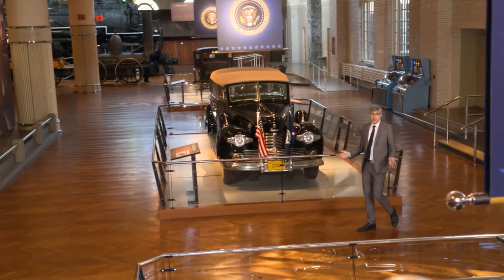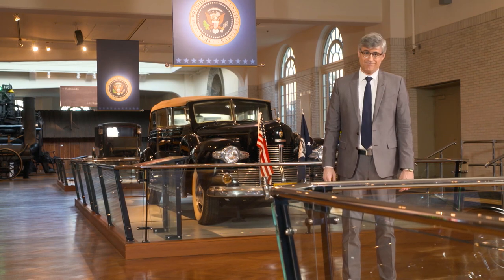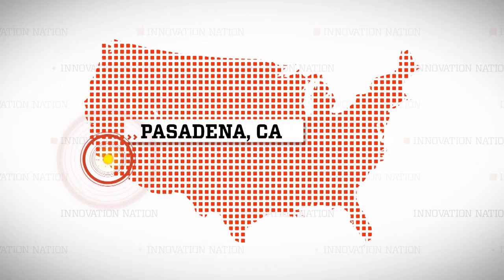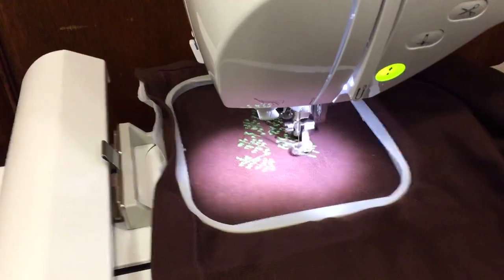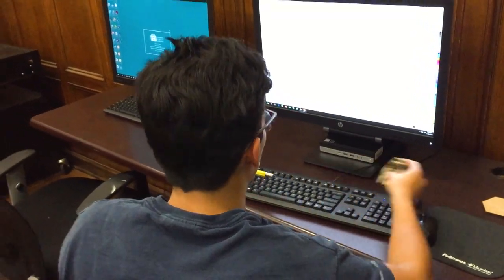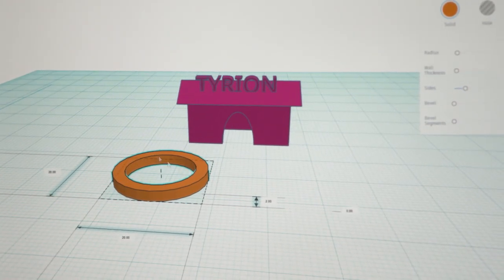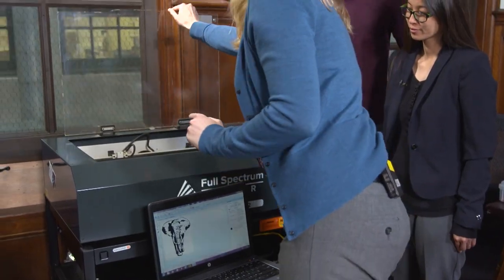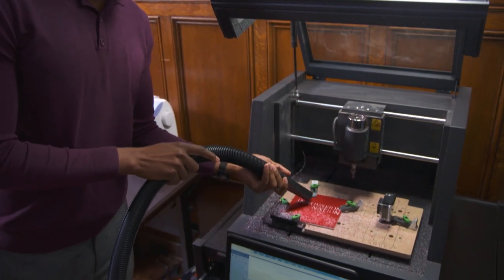Pasadena Innovation Lab | The Henry Ford's Innovation Nation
Albert Lawrence meets with two librarians to learn more about the Pasadena Public Library's Innovation Lab.

The Innovation Lab provides a makerspace where the public can have access to 3D printers, CNC cutters, laser cutters, design computers, and sewing and embroidery stations.

The Innovation Lab allows the public to design, prototype, and create without being inhibited by technology cost.